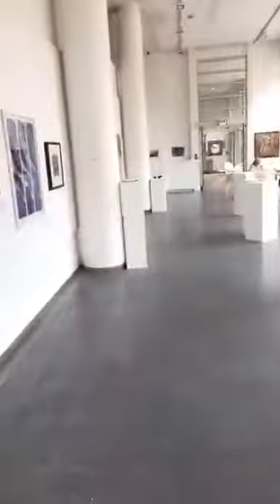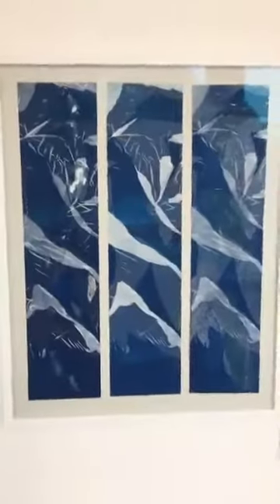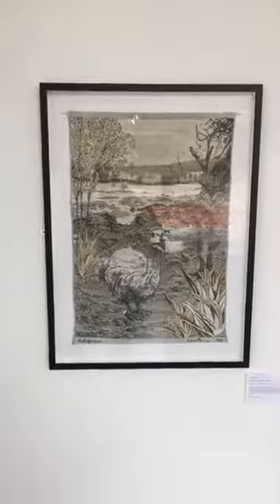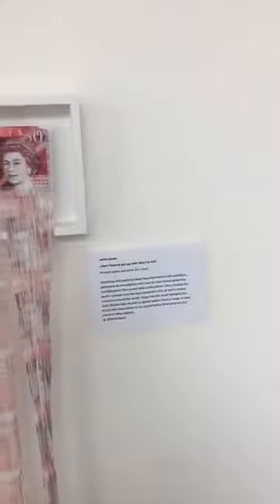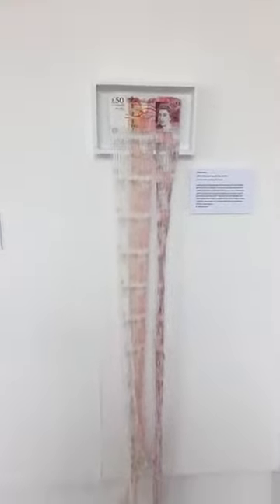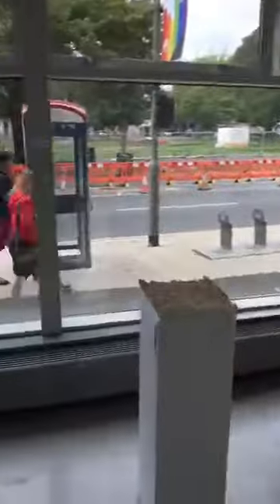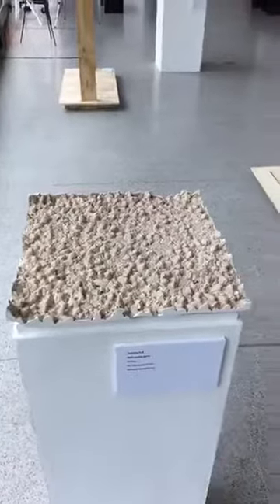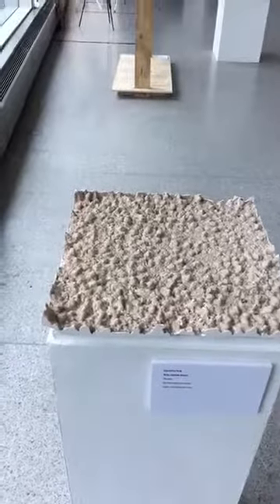Marcus visits University of Brighton, Grand Parade Gallery July 2019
Marcus checks out the 'Let's Talk About Anthropocene' Exhibition, on 27th July to 2nd August at University of Brighton's Grand Parade Gallery.